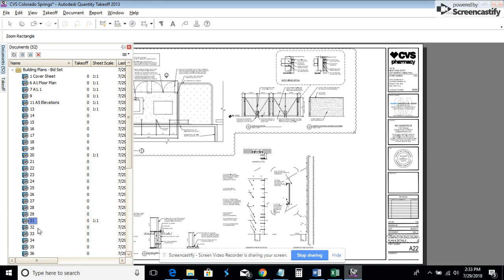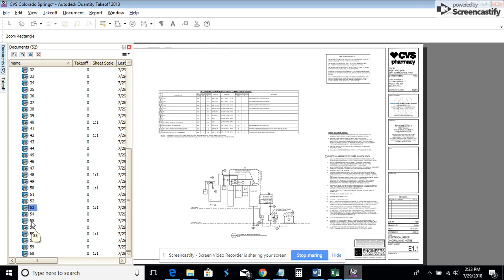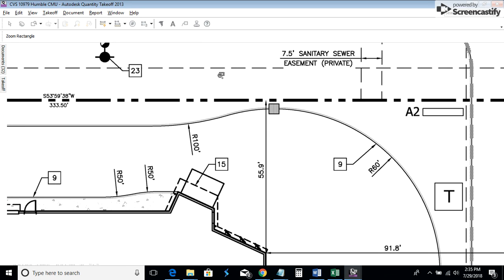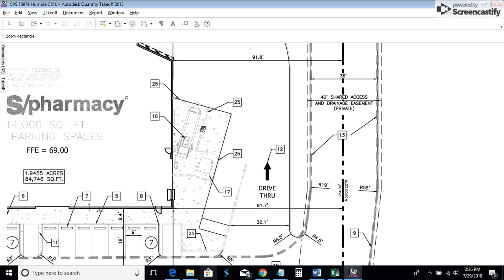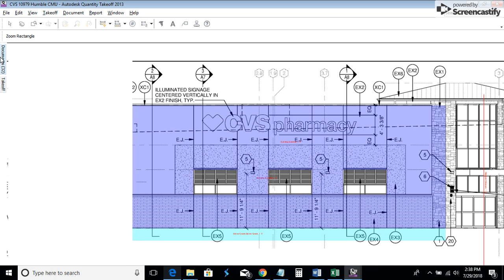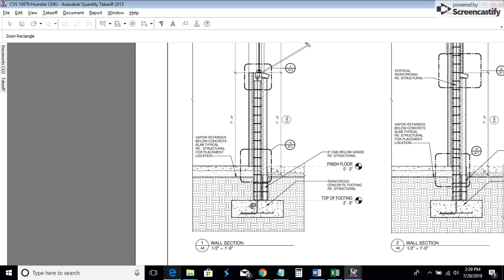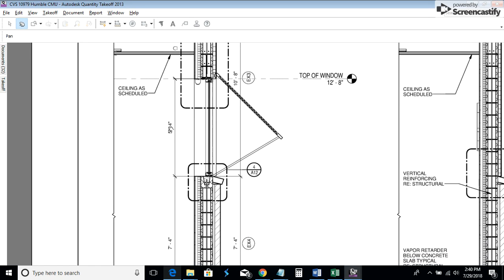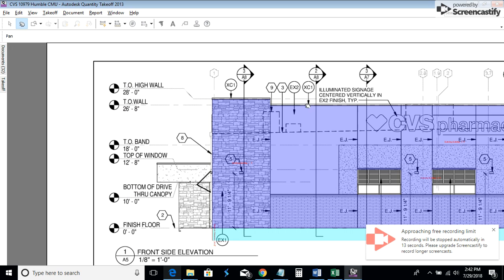Takeoff 5 of 10